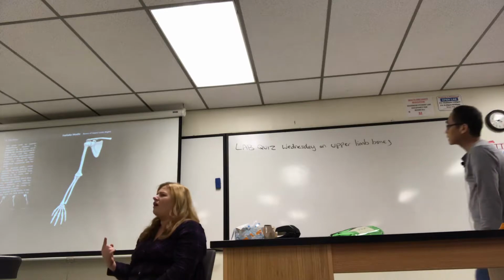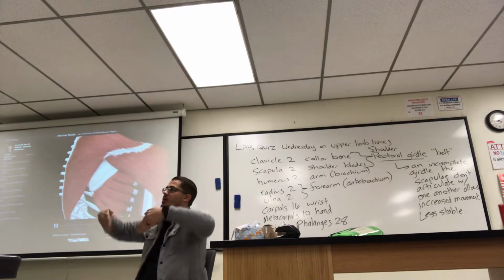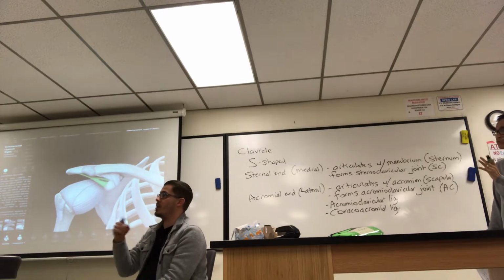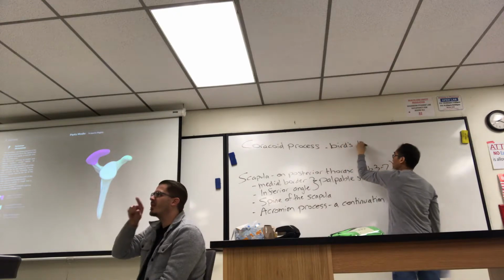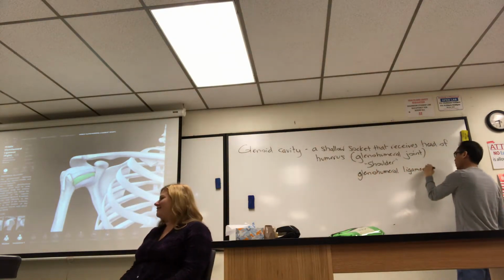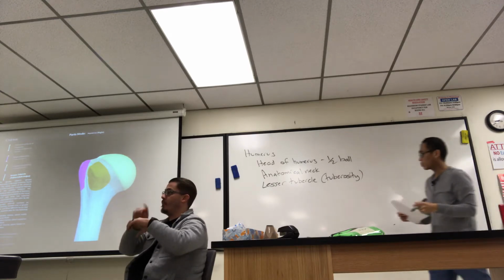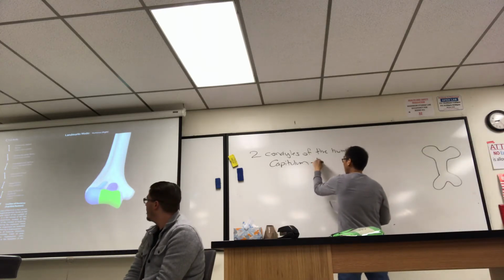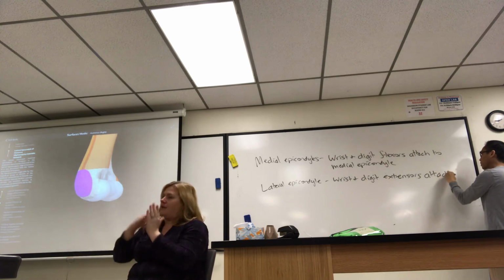SP19 BIOL430 Lecture 20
Upper limb bones